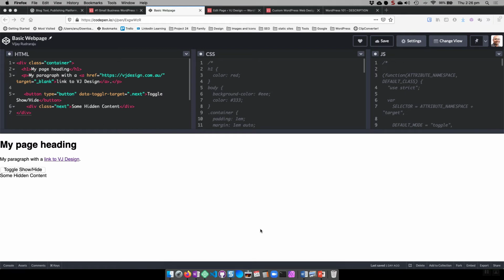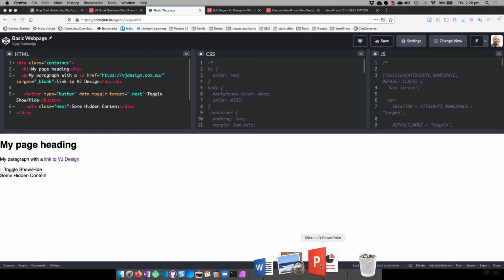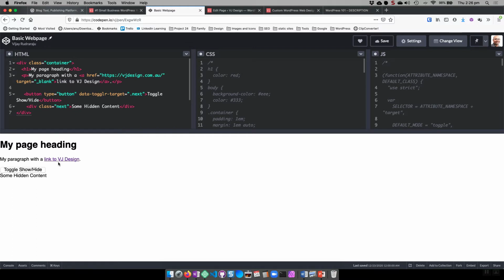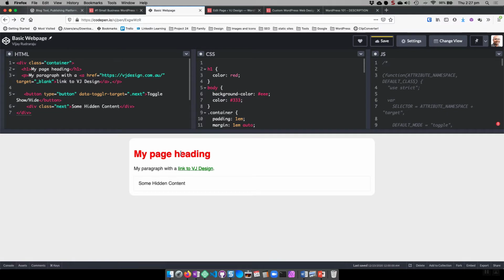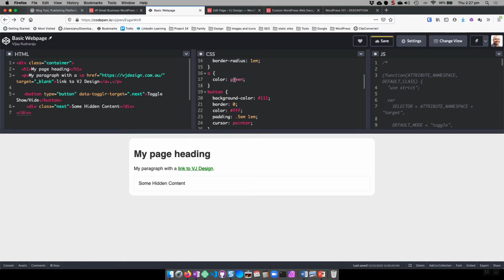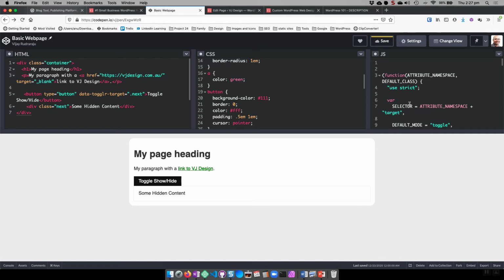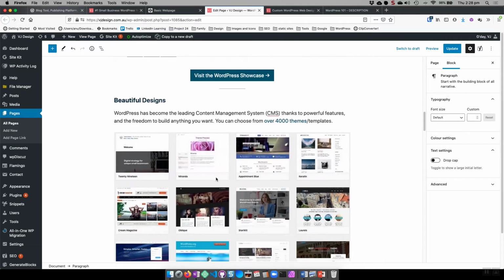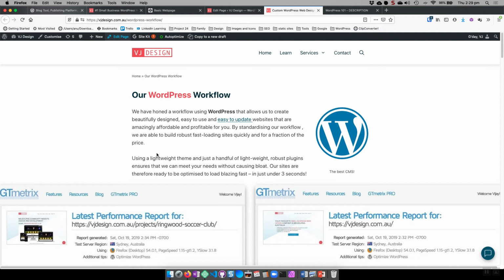WP101 02 How WordPress Works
WordPress enables non techies to write the required code to power their websites.

When we need to create Word documents we use something Microsoft Word and we'd use PowerPoint to create presentations. To create web pages, you would start with some code called HTML. When you add a little bit of CSS you end up styling the page. Using JavaScript, create interactions such as toggling show and hide buttons. Therefore web pages are built using HTML, CSS and JavaScript.

Where does WordPress come?
WordPress makes things easier for us - for those that are not familiar with HTML, CSS and JavaScript. WordPress provides an easy to use interface similar to Word to create your web pages. You can easily add content, headings, images, videos and buttons and modify and create galleries and much more. The new Gutenberg editor (Block Editor) provides us with an interface that is almost the same as What You See Is What You Get (WYSIWYG). It provides an ability for you to provide seamlessly create your content. This is why it's also called as a Content Management System (CMS). It is the best content management system out there in my opinion. It allows anyone to create content using a visual editor that is easy to use  and then publish that and present that information. In addition it allows further interaction with your users by providing the ability to for your them to add comments and much more.

This post is part of WordPress 101 Series. These tutorials are meant to be a starter help for anyone who never used WordPress before.